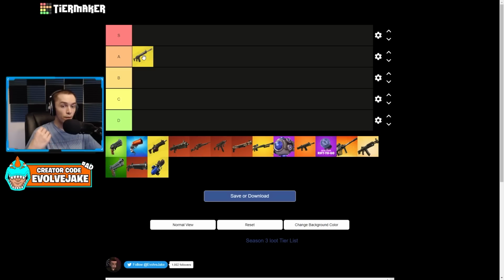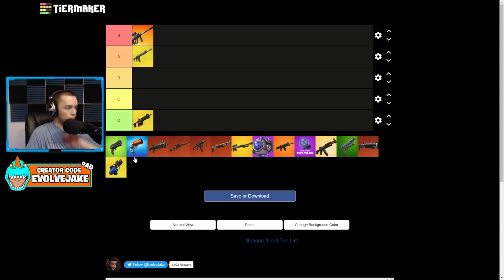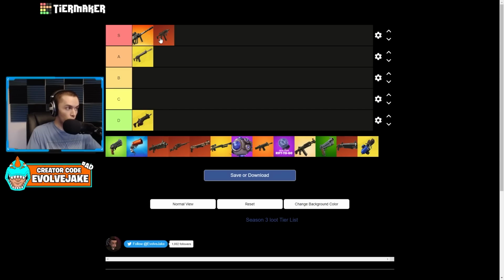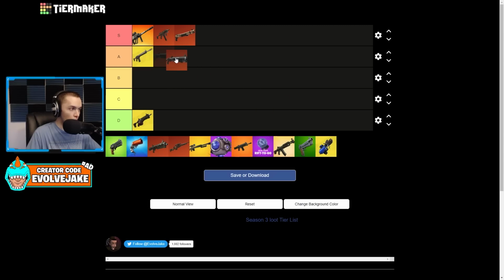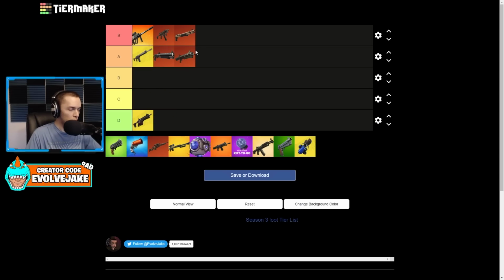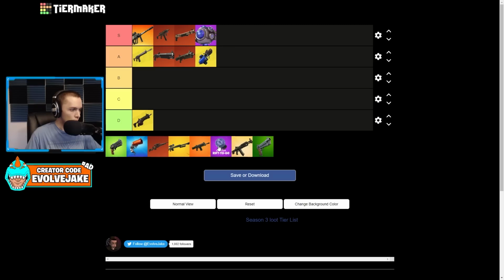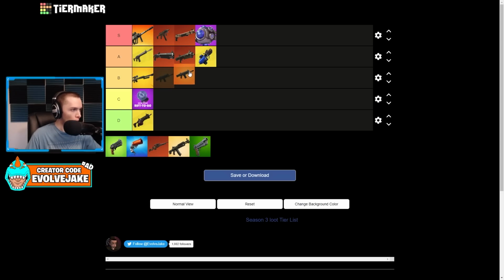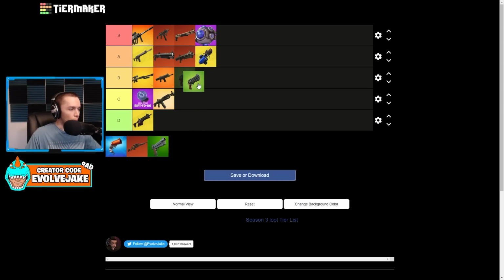I Ranked Every Weapon In Fortnite Season 3 (Tier List)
In this video I made a tier list ranking every weapon in Fortnite Chapter 3 Season 3. I give my thoughts on every weapon in season 3 and explain how I like to use them and why I rank them the way I do.